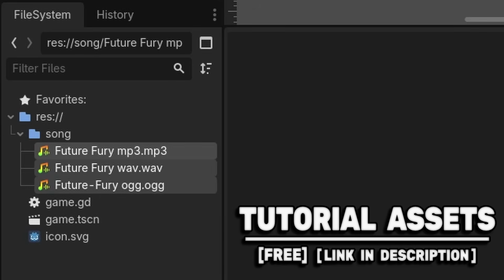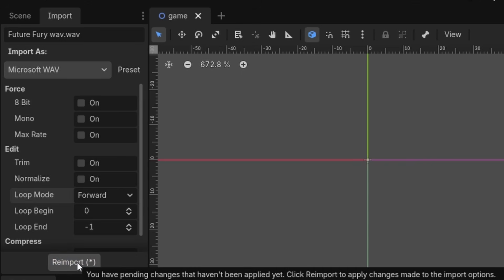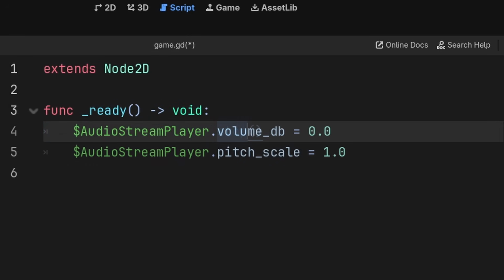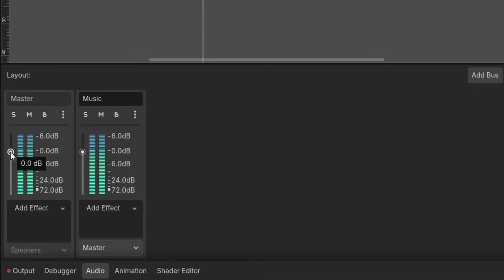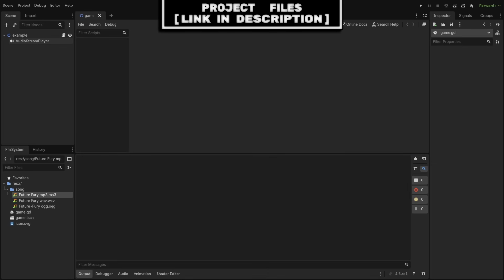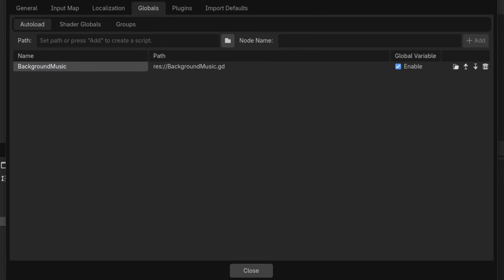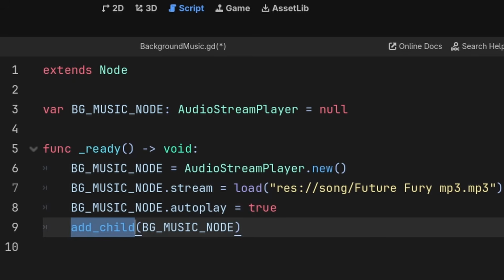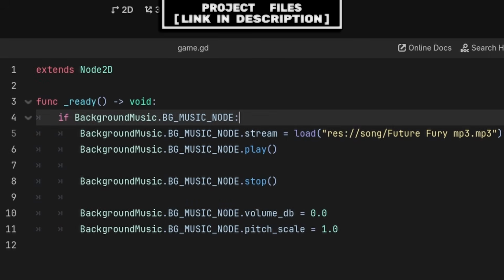Looping Background Audio Correctly in Godot 4.6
Learn how to loop a background track in Godot 4.6

Chapters:
0:00 Enable Looping on Audio File
0:29 Playing Audio in your Game
1:00 Audio Bus
1:42 Loop Audio across Scenes & Levels

In this video you will learn every method in the Godot Game Engine Version 4.6 to loop background audio. This includes a method that uses zero GD Script, a regular method, and a method that allows the audio to continue even during scene/level changes.

4ENTM-AXXZP-B6PBT
6F7KA-D6V33-LR5MR
FLXAQ-6AF0J-TN7KB